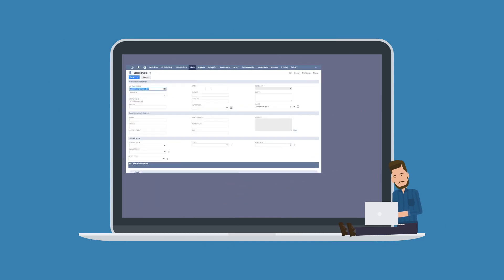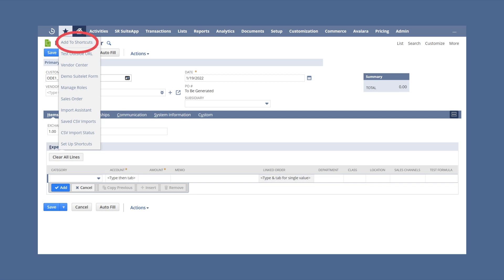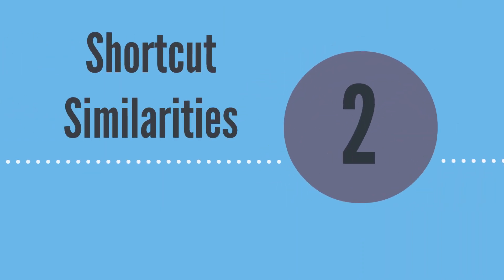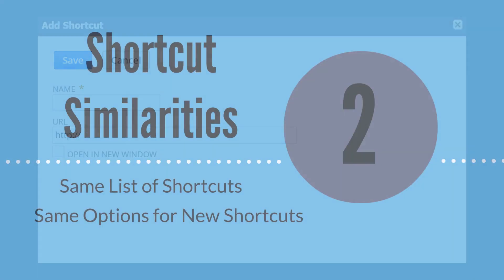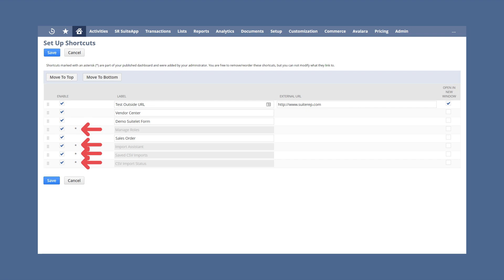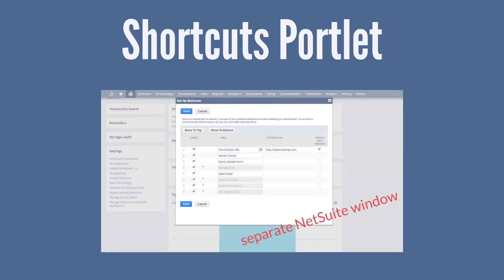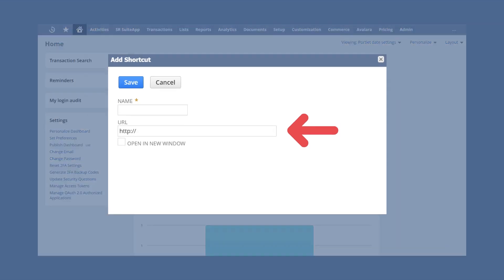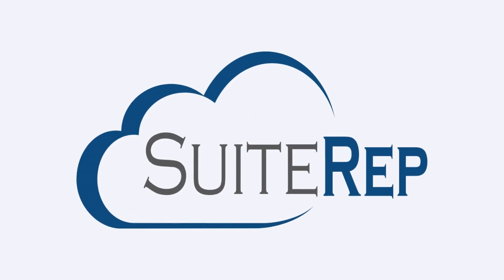Two Shortcut Locations in NetSuite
If you use NetSuite, then chances are you use the same types of NetSuite pages on a regular basis. In order to access any essential NetSuite pages quickly, you may want to set up a shortcut for them using one of two shortcut locations. Using NetSuite shortcuts helps to streamline your experience with NetSuite.

This is the fifth of our videos covering the NetSuite User Interface section of the SuiteFoundation exam. Part of this section on the SuiteFoundation exam will include things like the similarities and differences between these two shortcut locations.

Chapters:
00:00 Shortcut locations in NetSuite
00:17 How to add shortcuts to NetSuite
00:56 Similarities between the two shortcut locations in NetSuite
02:01 Differences between the two shortcut locations in NetSuite

The goal of the SuiteRep Tutorial Series for SuiteFoundation is to support the NetSuite user community members who are trying to find focused and relevant study materials as they prepare to take the SuiteFoundation exam. So if you found this video to be helpful, please like the video and subscribe to our channel so that we know you're interested in seeing more NetSuite content just like this! And if you have an idea for a video you would love to see us do--let us know in the comments and we will do our absolute best to make it happen!

You can find our more detailed blog on this topic